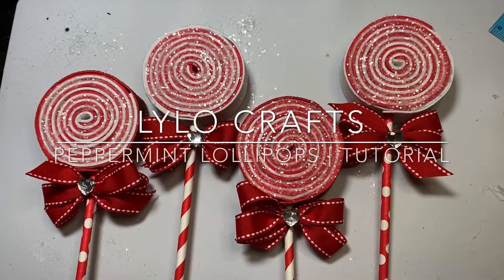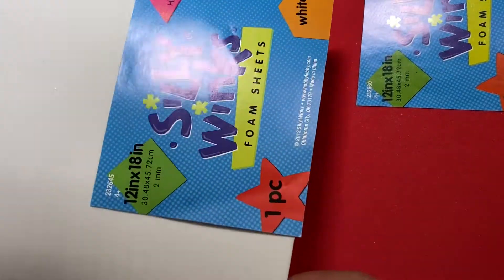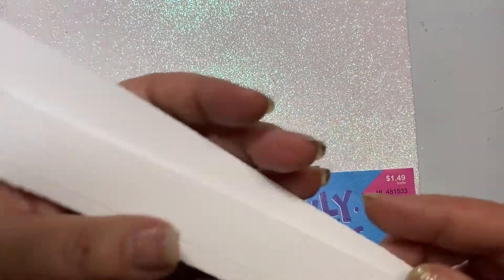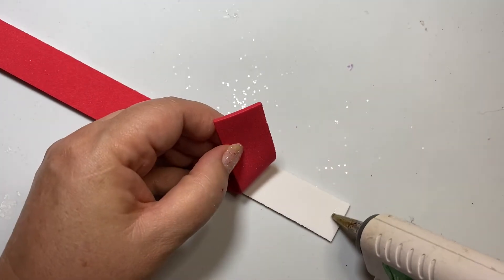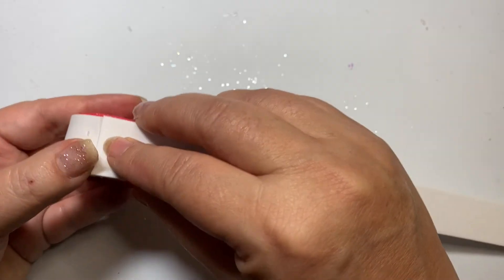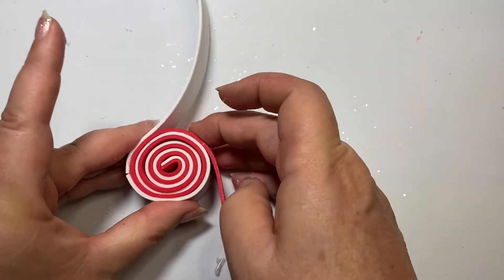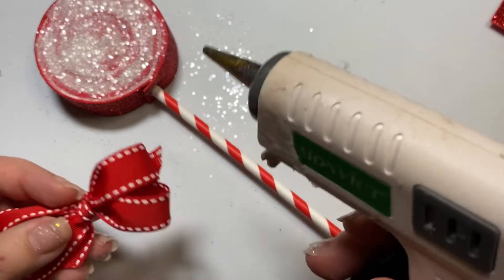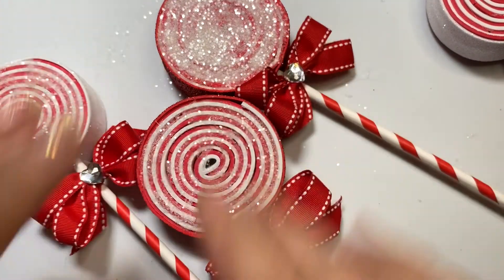Peppermint Lollipops Ornaments Decorations Share & Tutorial | Saturday Morning Makes | easy & cheap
Today’s video features the fourth time I am participating in Jill Norwood’s Saturday Morning Makes
I created some peppermint lollipops to go with the gingerbread boys and girls that I made last Saturday. I show how they were made after the project share.  They are made with super inexpensive items.

Here is the link to Jill’s Channel.  She is an amazing crafter!